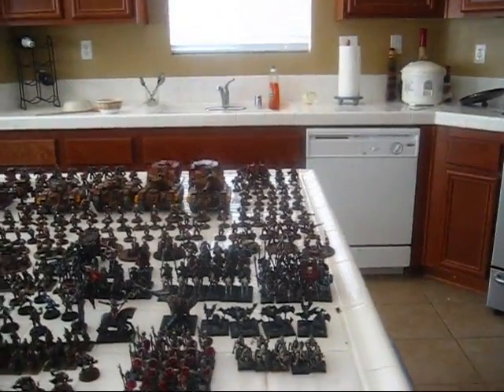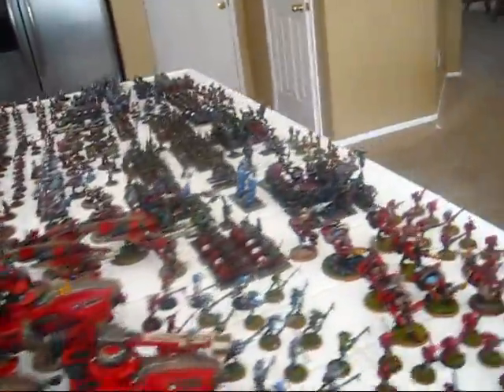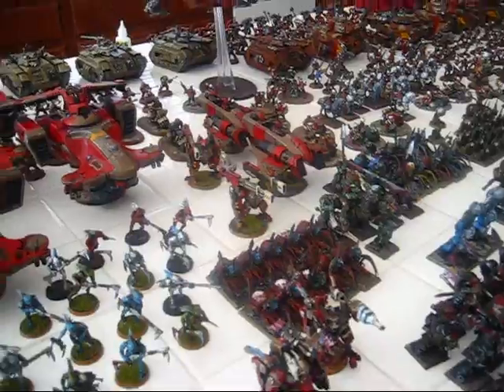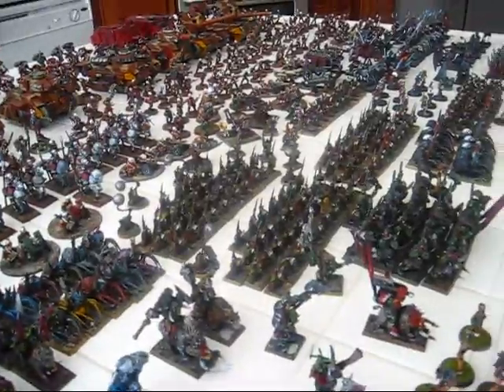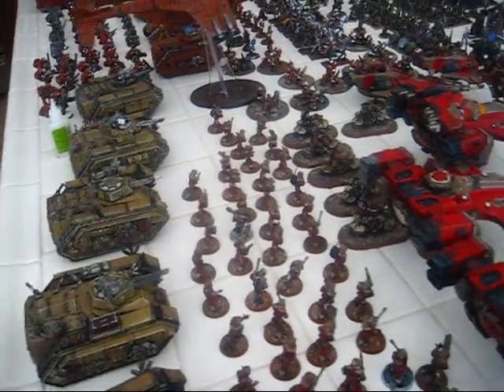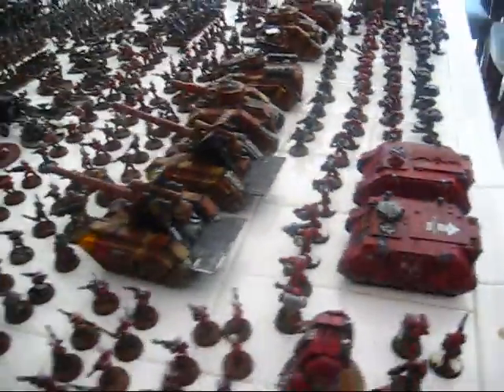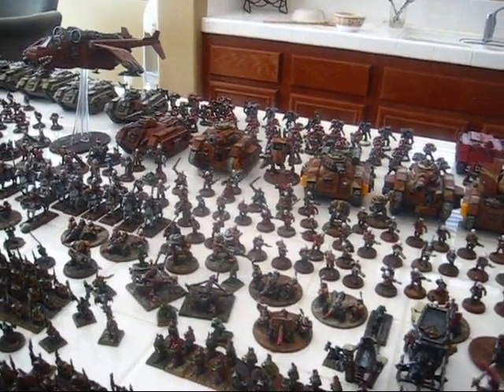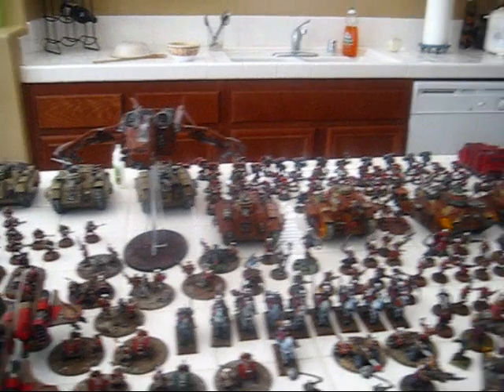My armies: a message to all gamers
Hey guys, I am tired of seeing unpainted minis in battle reports, take the time paint your stuff...